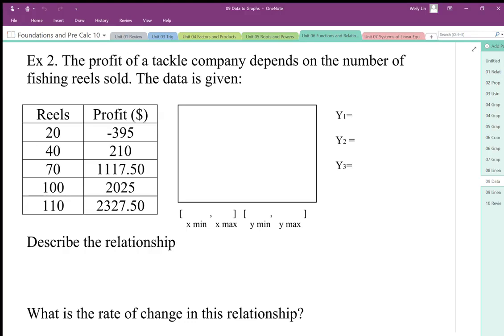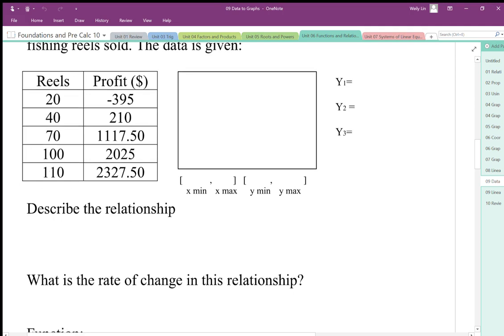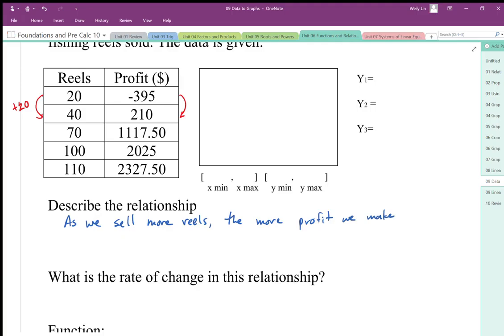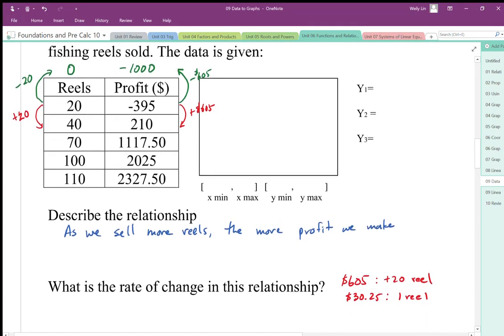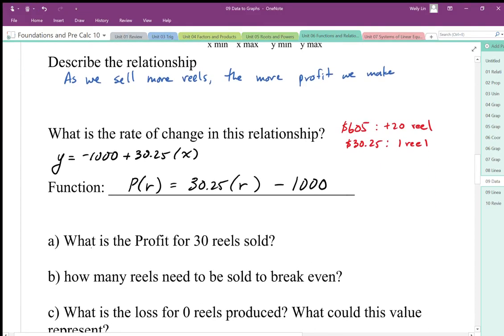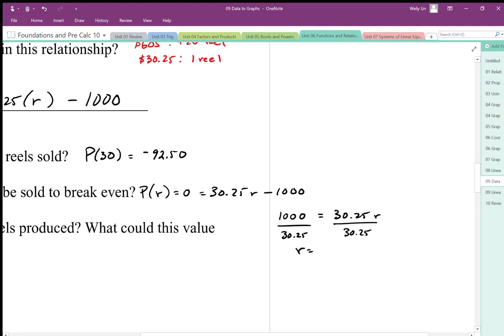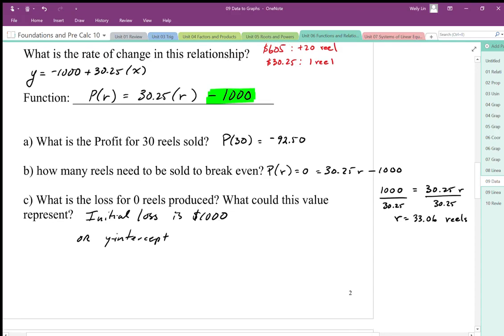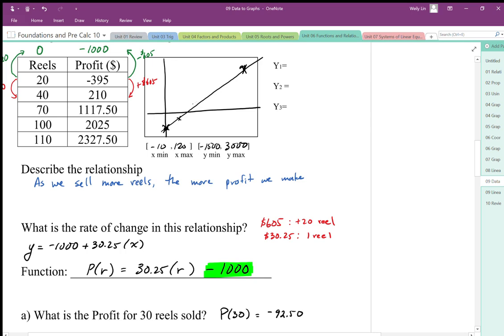09 Graphing Linear Relations Part5